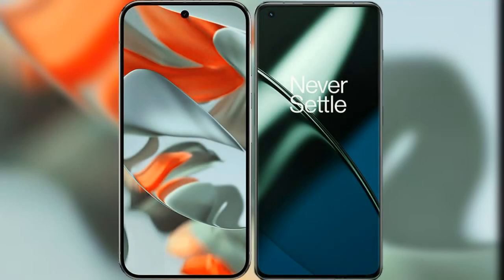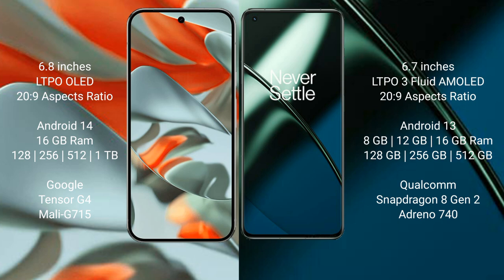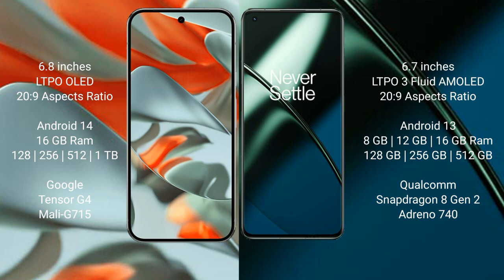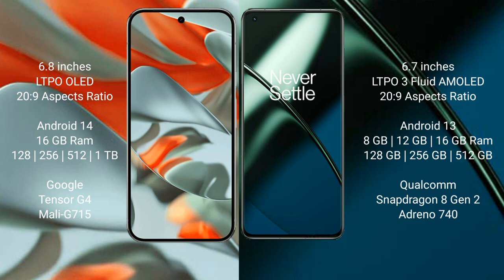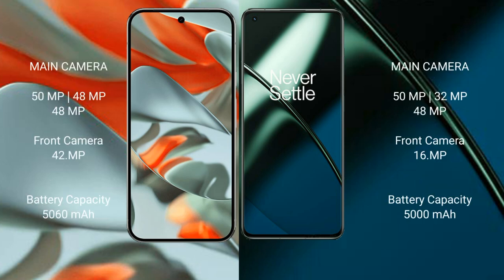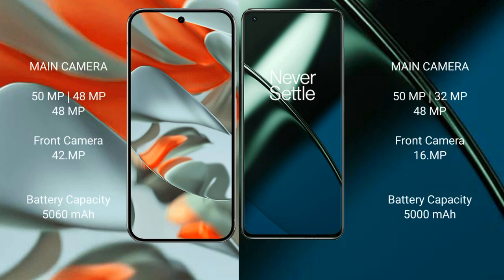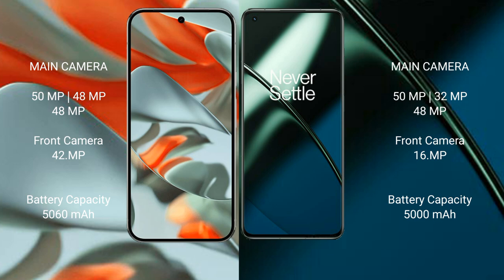Google Pixel 9 Pro XL vs OnePlus 11 Review